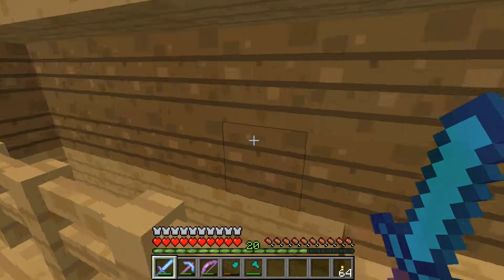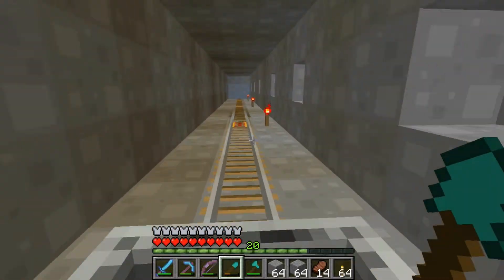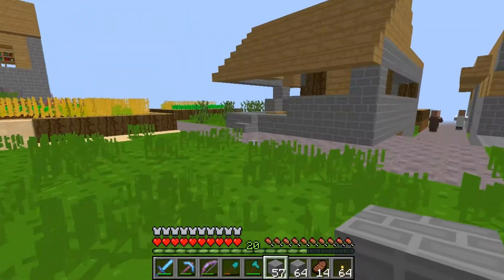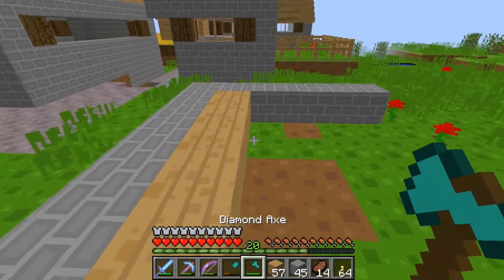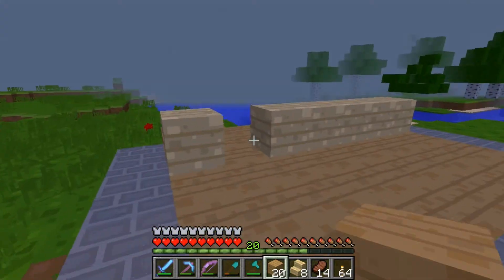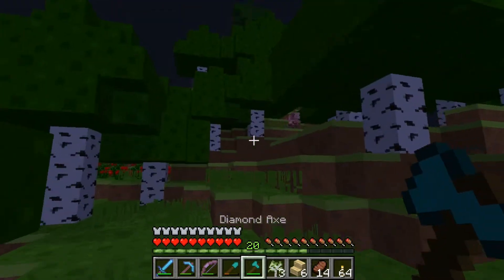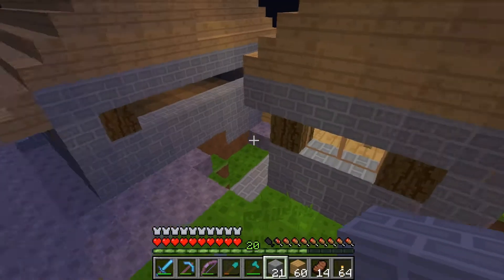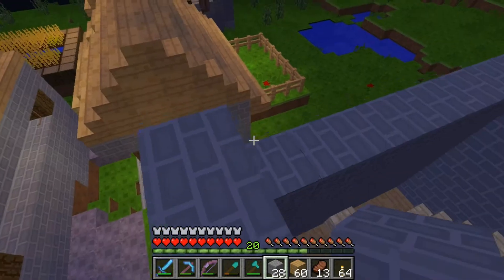Minecraft: Let's Play - Episode 23 - "Back to Creeper Town!"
I love this town. Let's check it out.